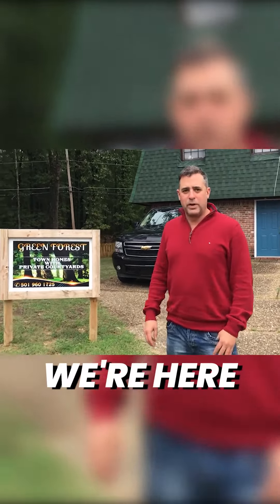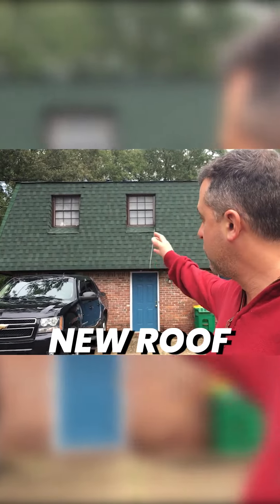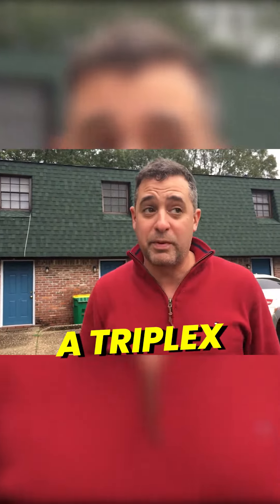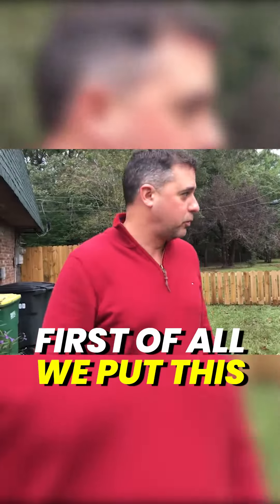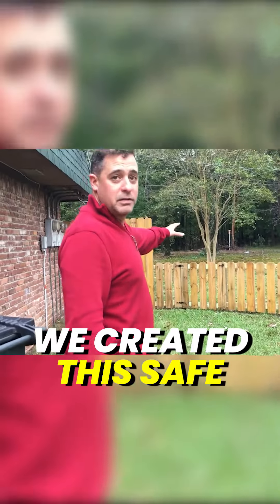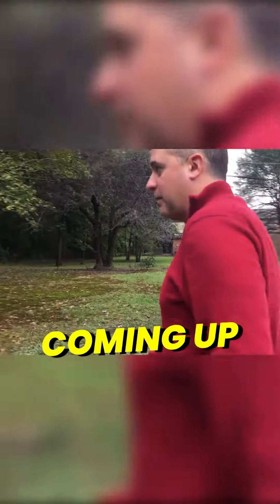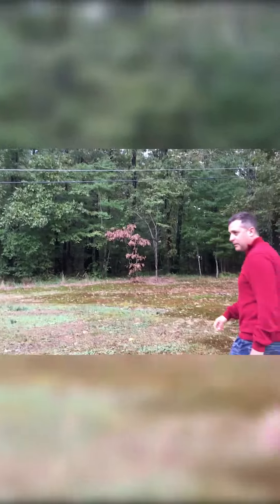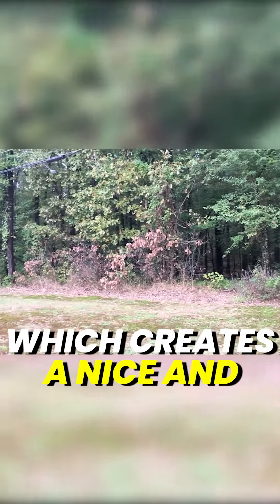👉Adding Curb Appeal To Multifamily Triplex🏢🏦🏰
In This Video, Hadar Orkibi Shares How He Added Curb Appeal To Multifamily Triplex That Allowed Him To Increase Rent By More Than 30% And Attract Better Residents. 👨‍👩‍👧‍👦

The MIH Mastermind hosts Free multifamily Education sessions.